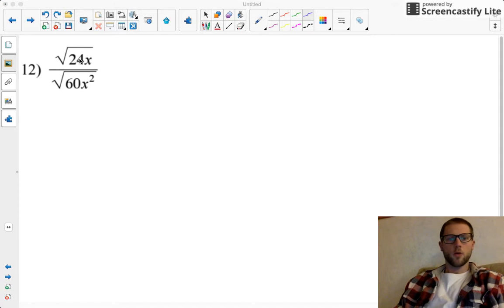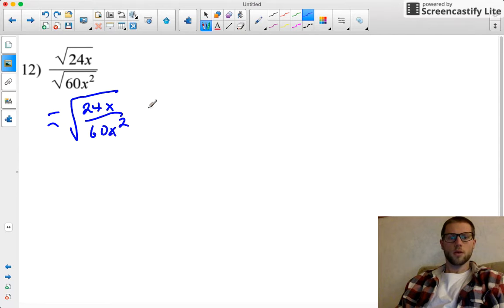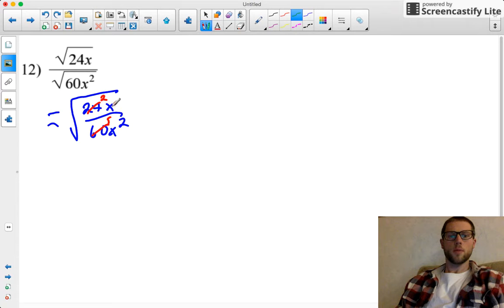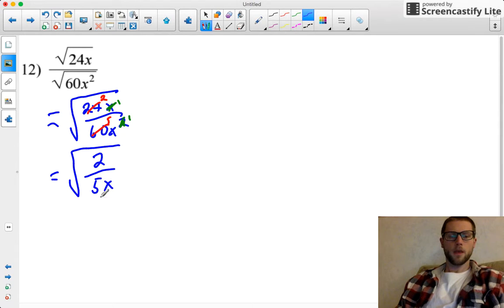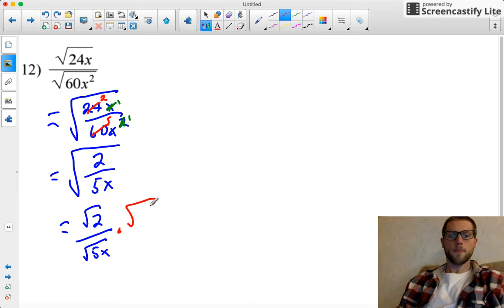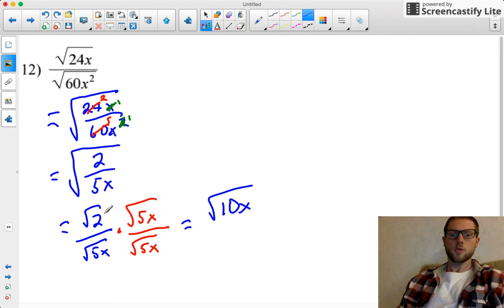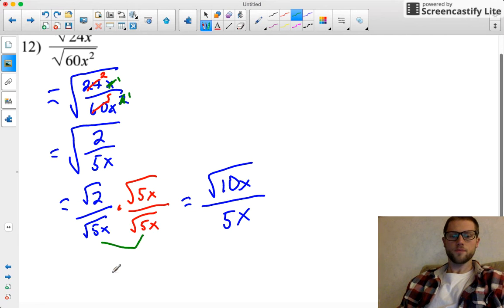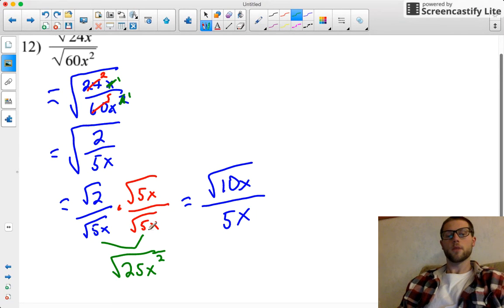Dividing Square Roots with a Variable